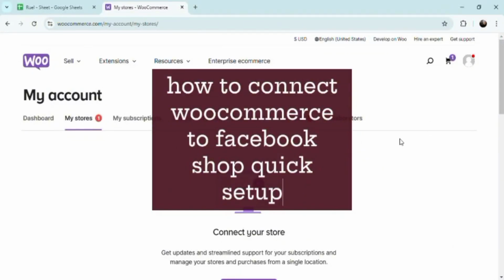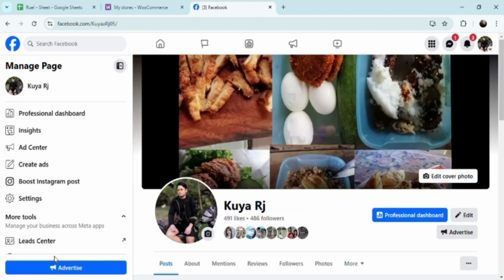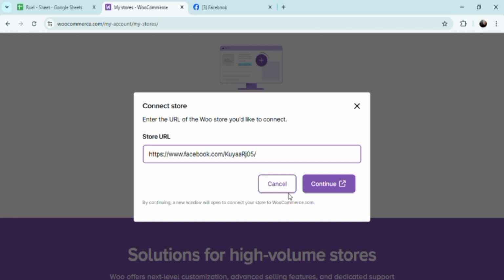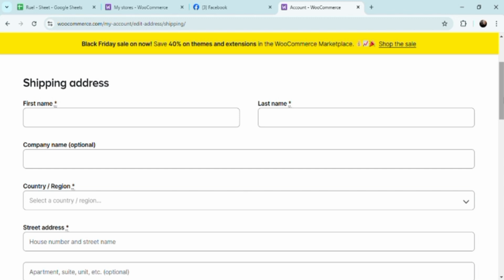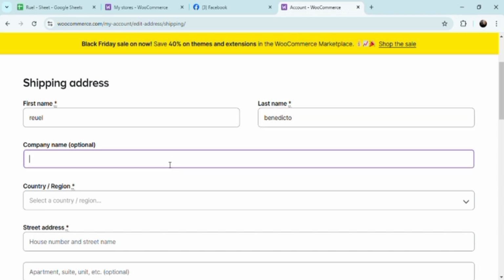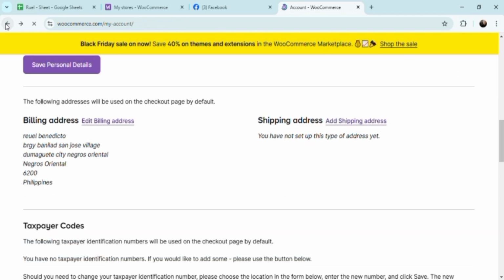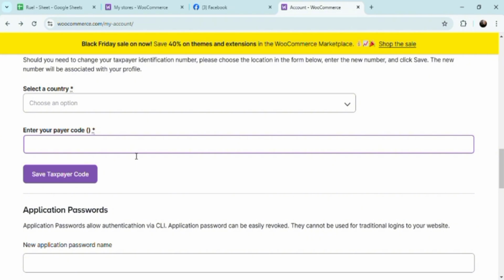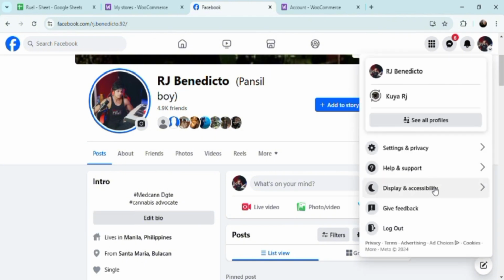How To Connect Woocommerce To Facebook Shop (Quick Set up)